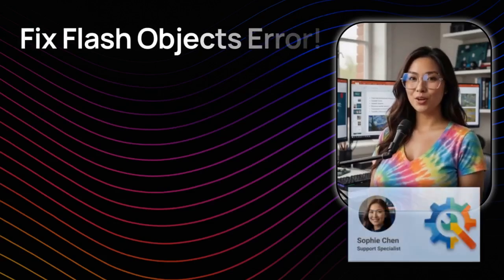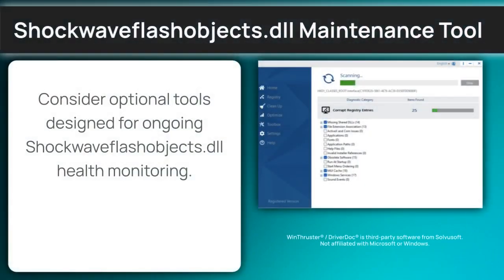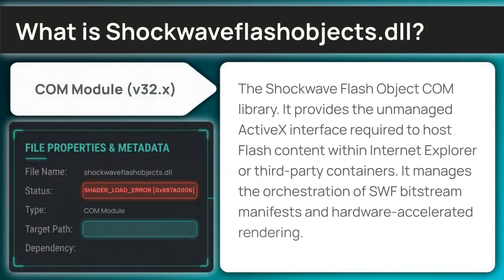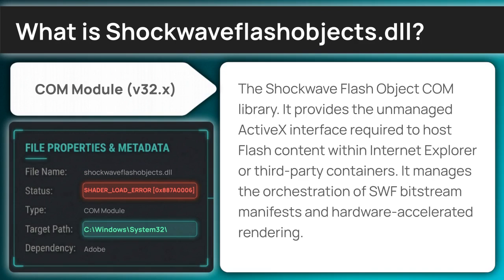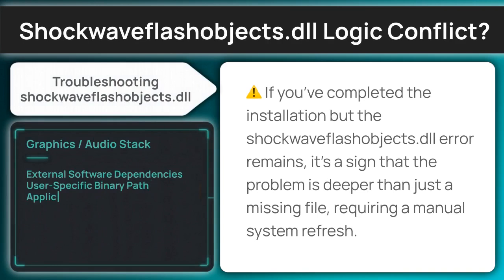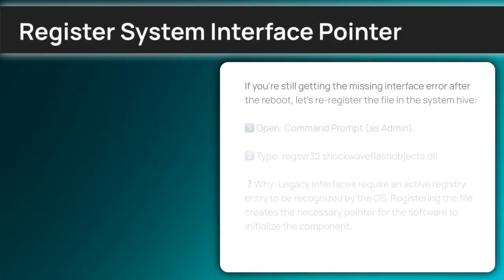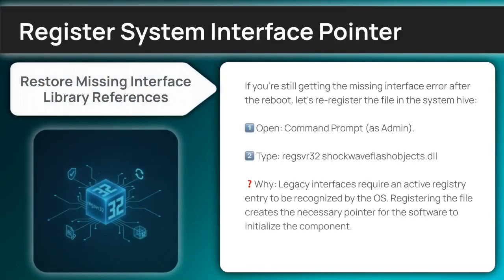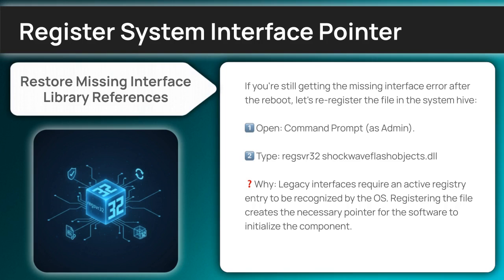Fix Flash Objects Error!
Shockwaveflashobjects.dll: Complete Guide to Fix Runtime Errors Caused by Missing or Corrupt DLLs in Adobe. 🛠️⚙️ An optional system utility is available at this

What exactly is Shockwaveflashobjects.dll? This DLL acts as a shared toolbox for Adobe, allowing it to run essential processes. If Windows can’t find it, the issue is often related to missing components or an incomplete installation.

What is Shockwaveflashobjects.dll? The Shockwave Flash Object COM library. It provides the unmanaged ActiveX interface required to host Flash content within Internet Explorer or third-party containers. It manages the orchestration of SWF bitstream manifests and hardware-accelerated rendering.

Shockwaveflashobjects.dll acts as a Windows Component Library DLL that integrates with Adobe through the COM Module. I’ll outline proven troubleshooting steps you can try.

▶ What you can expect:

- Addressing missing or mismatched shockwaveflashobjects.dll files
- Cycling system power
- Explore details regarding the shockwaveflashobjects.dll component

Timestamps:

 - Fix shockwaveflashobjects.dll Missing or Not Found Error (Easy Method)
 - What Is shockwaveflashobjects.dll and What Programs Use It
 - Reinstall shockwaveflashobjects.dll Missing File Fix
 - Restart Your PC to Fix Remaining shockwaveflashobjects.dll Errors
 - Fix iphlpsvc.dll Error Using Deep System Repair
 - Avoid Malware When Fixing shockwaveflashobjects.dll Error